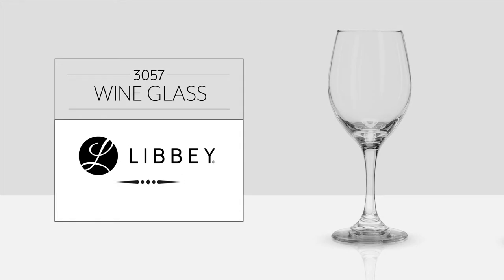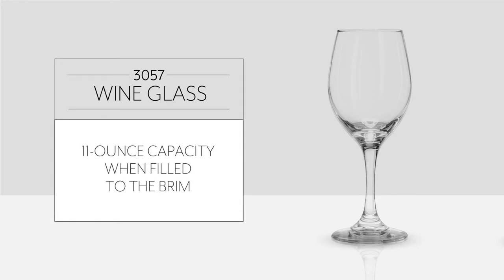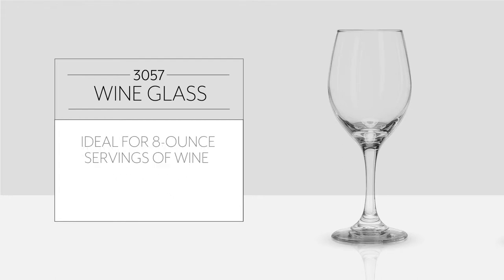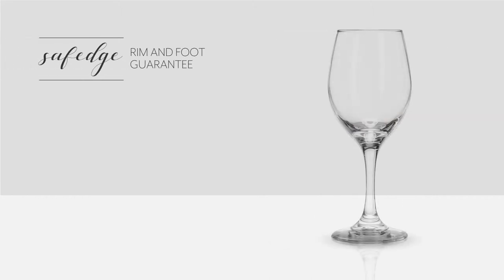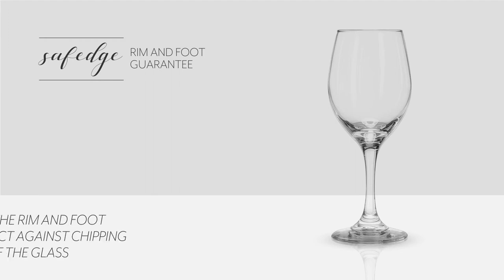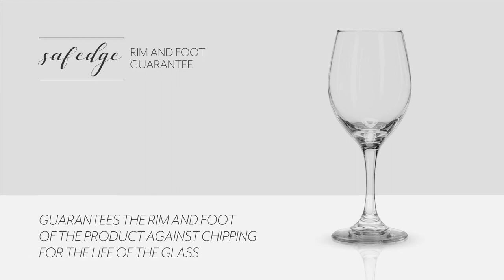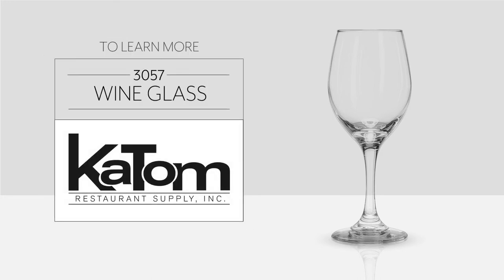Libbey 3057 11-oz Perception Wine Glass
Serving a variety of wines doesn’t have to require a huge investment in glassware. Libbey’s 3057 all-purpose wine glass is part of the Perfection series and is suitable for serving both red and white wines. The glass has the Libbey Safedge Rim and Foot Guarantee, which guarantees the rim and foot of the product against chipping for the life of the glass.